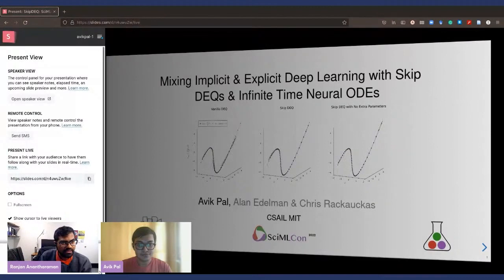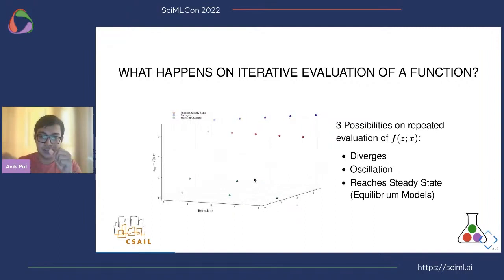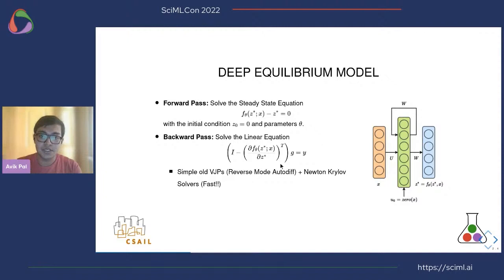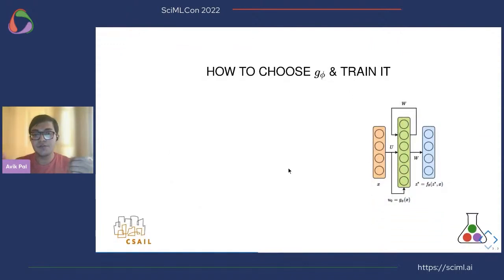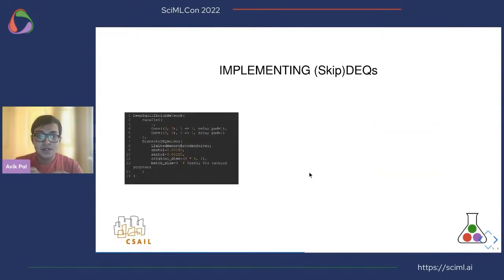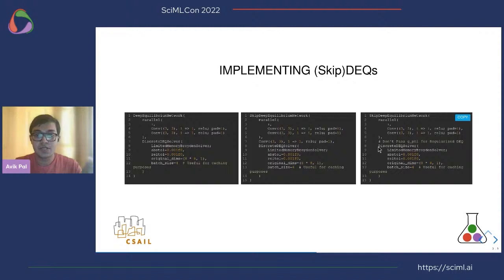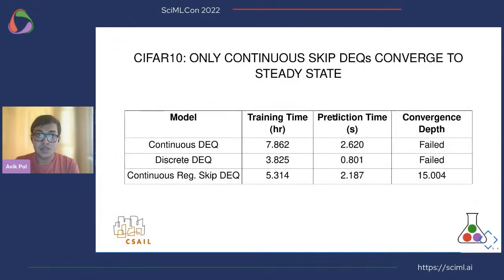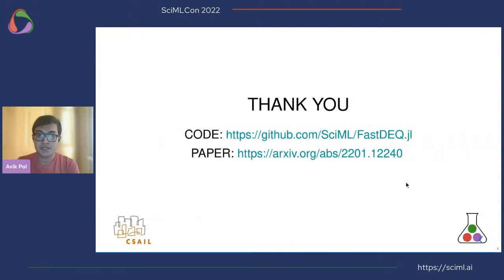Mixing Implicit and Explicit Deep Learning with Skip DEQs | Avik Pal | SciMLCon 2022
Abstract: Implicit deep learning architectures separate the definition of a layer from the description of its solution process. While implicit layers allow features such as depth to adapt to new scenarios and inputs automatically, this adaptivity makes its computational expense challenging to predict. In this talk, we present a framework way to simultaneously achieve the robustness of implicit layers while allowing the reduced computational expense of explicit models.

Description: Implicit deep learning architectures, like Neural ODEs and Deep Equilibrium Models (DEQs), separate the definition of a layer from the description of its solution process. While implicit layers allow features such as depth to adapt to new scenarios and inputs automatically, this adaptivity makes its computational expense challenging to predict. Numerous authors have noted that implicit layer techniques can be more computationally intensive than explicit layer methods. In this talk, we address the question: is there a way to simultaneously achieve the robustness of implicit layers while allowing the reduced computational expense of an explicit layer? To solve this we develop Skip DEQ, an implicit-explicit (IMEX) layer that simultaneously trains an explicit prediction followed by an implicit correction. We show that training this explicit layer is free and even decreases the training time by 2.5x and prediction time by 3.4x. We then further increase the "implicitness" of the DEQ by redefining the method in terms of an infinite time neural ODE which paradoxically decreases the training cost over a standard neural ODE by not requiring backpropagation through time. We demonstrate how the resulting Continuous Skip DEQ architecture trains more robustly than the original DEQ while achieving faster training and prediction times. Together, this talk shows how bridging the dichotomy of implicit and explicit deep learning can combine the advantages of both techniques.

00:00 Welcome!
00:10 Help us add time stamps or captions to this video! See the description for details.